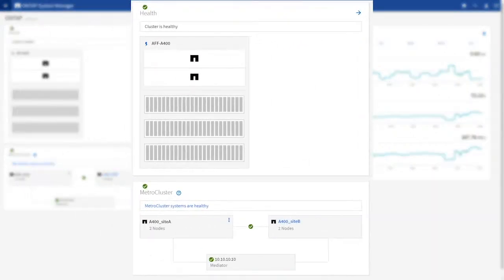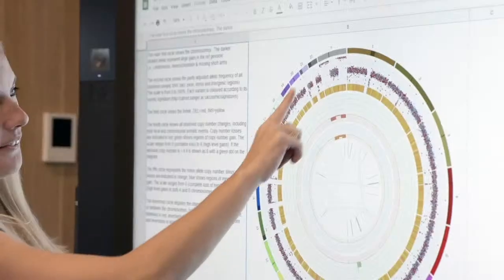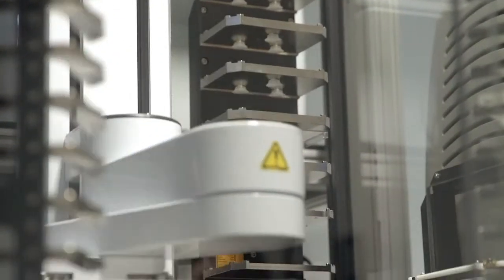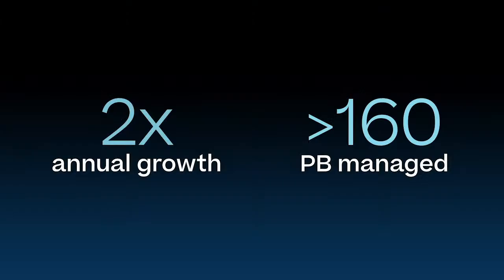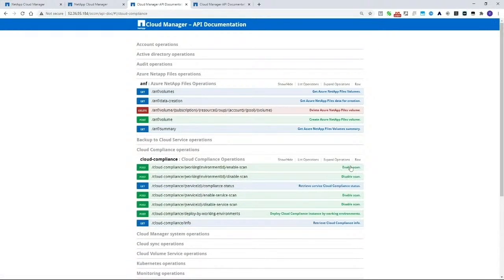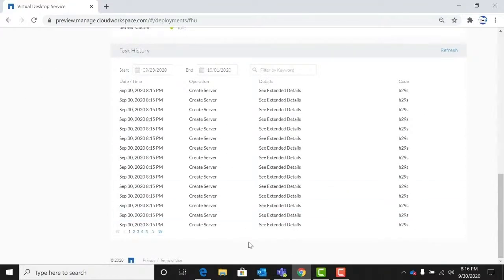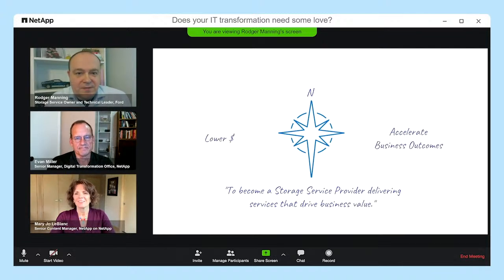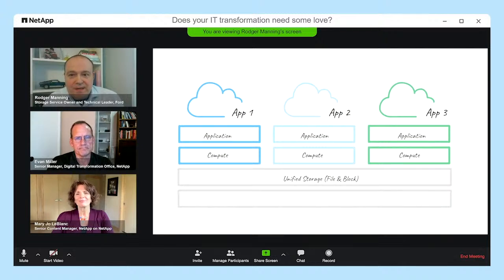LIVE - NetAppINSIGHT 2020 - Day 2: Vision Sessions, Mega Sessions & Customer Chronicles